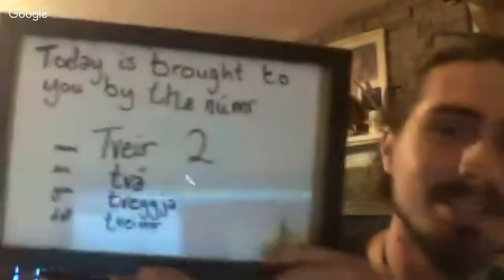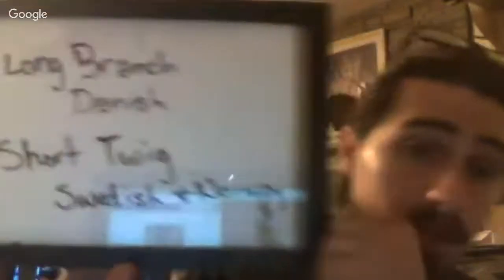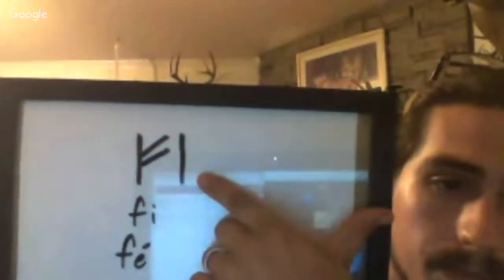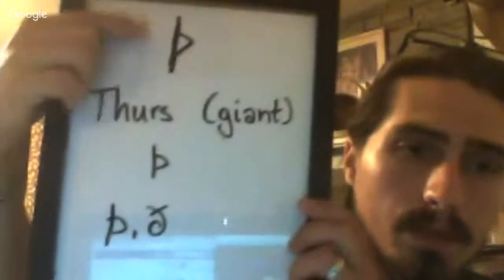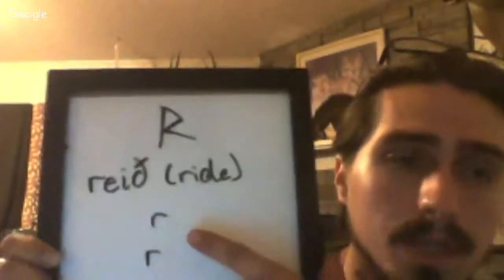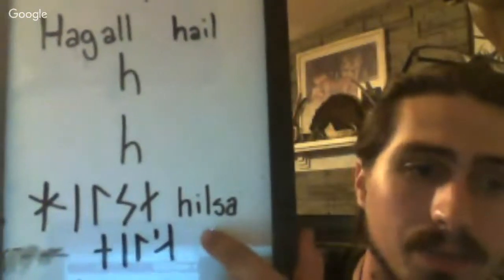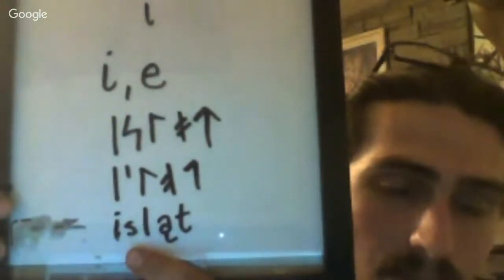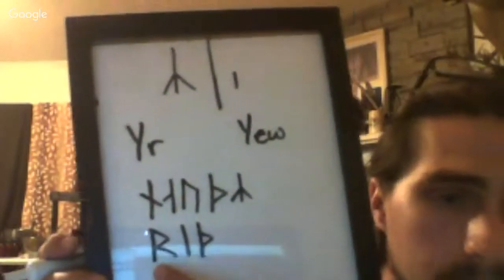Old Norse for Reenactors lesson 4